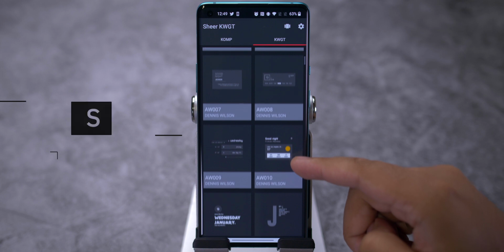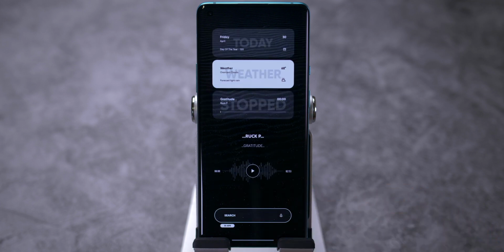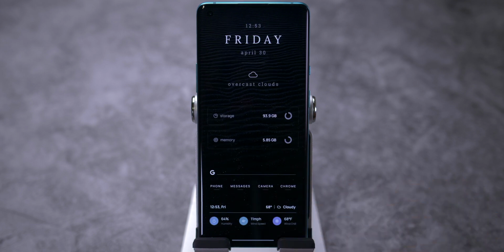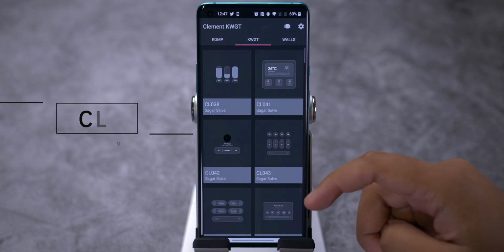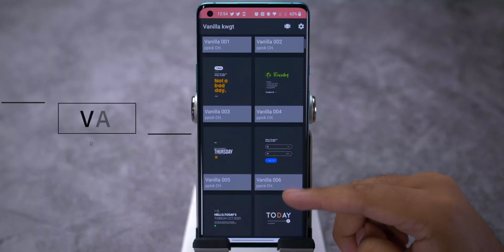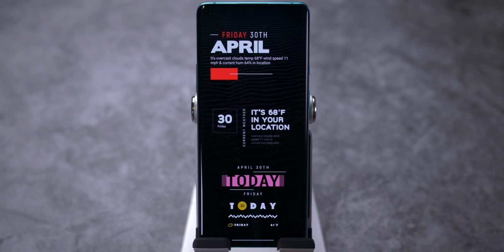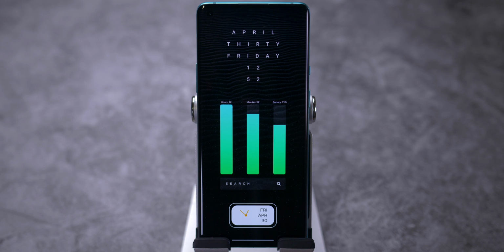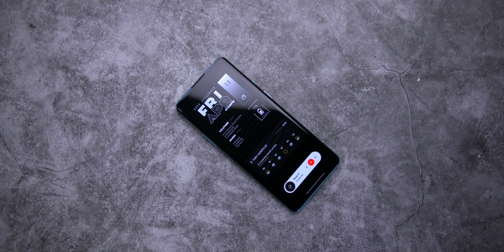Top 5 KWGT widgets - Spring 2021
Here are some great KWGT widgets I wanted to share with you! Let me know what you think of these ones, which one(s) you like the most, they're linked below, along with a couple notable mentions.

You'll need KWGT and KWGT Pro in order for these widgets to work!

0:00 Intro
0:23 Sheer
0:48 Elega
1:19 Clement
1:46 Vanilla - (Free)
2:16 Titan - (Free)